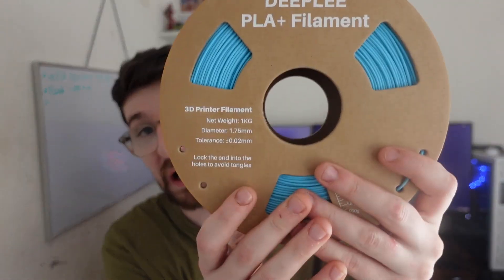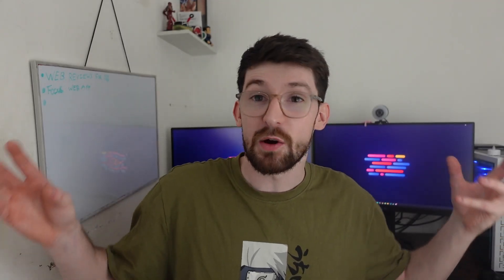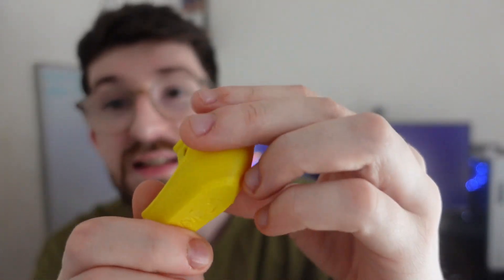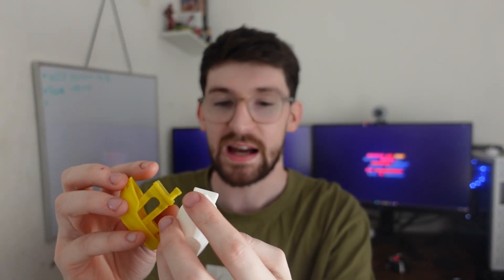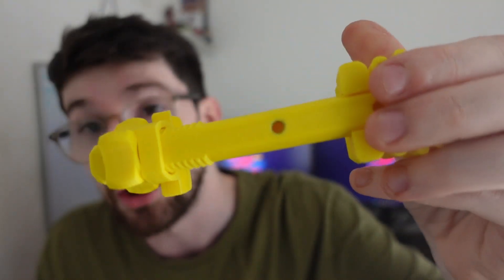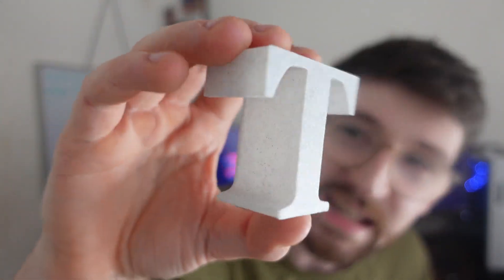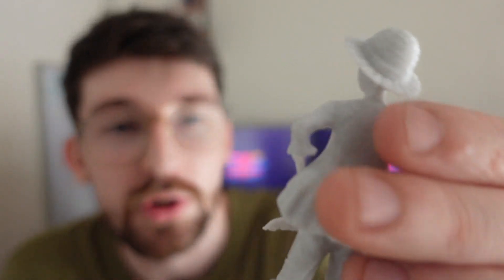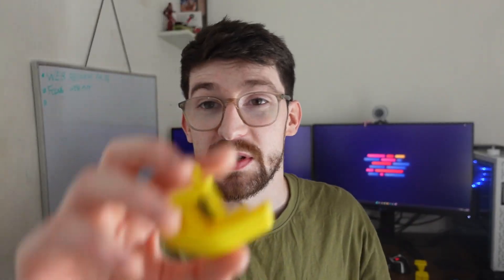Is This The Best Budget Filament? Deeplee 3D filament!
Is Deeplee 3D filament worth your money? In this review, I put it to the test to see if it’s a reliable option for 3D printing enthusiasts and businesses.

Limited Time Deal:
DEEPLEE PLA and PLA+ Filament
1 SPOOL:£10.99-£13.59
2 SPOOLS: £21.24-£24.98
4 SPOOLS: £38.24-£41.99
24 Feb 2025, 00:00 GMT - 2 Mar 2025, 23:45 GMT

Whether you’re a 3D printing hobbyist, small business owner, or maker, finding the right filament is crucial for high-quality prints. Watch until the end to see if Deeplee filament is the best budget option or just another cheap disappointment!